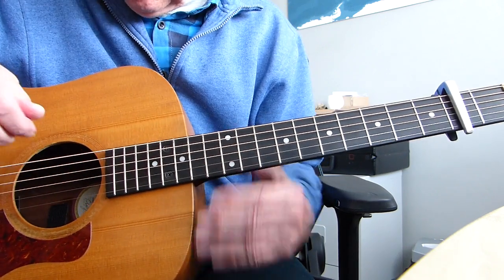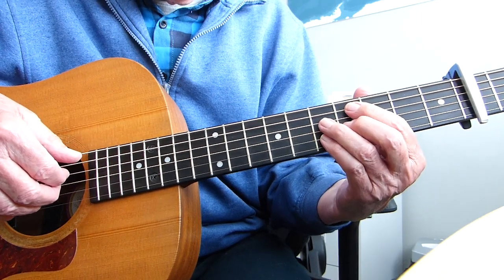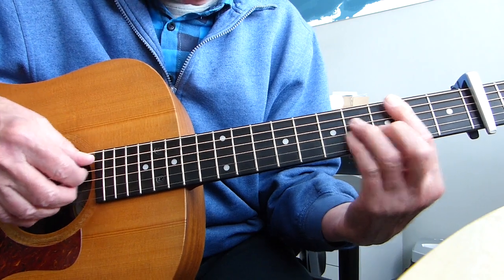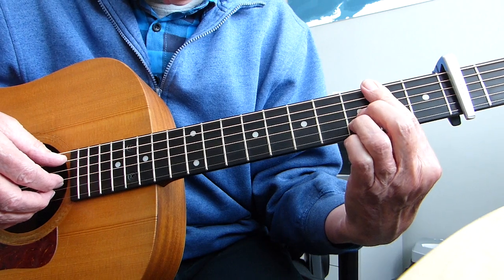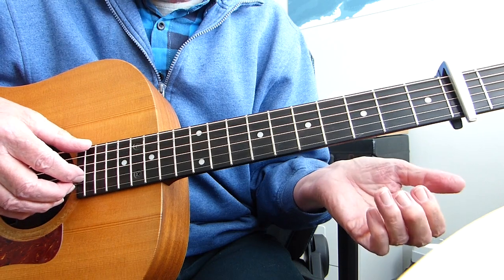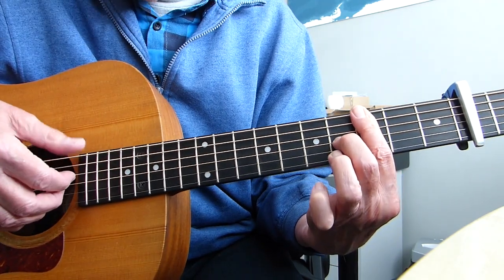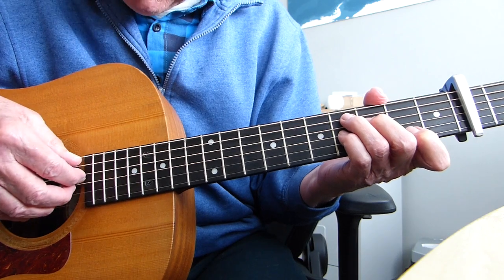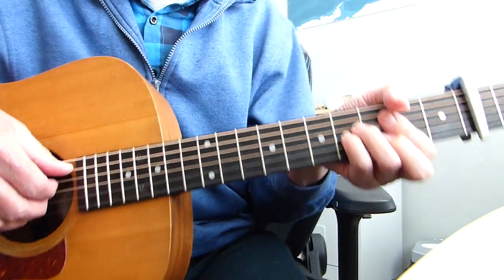Nature Boy - Nat King Cole - The Guitar Lesson